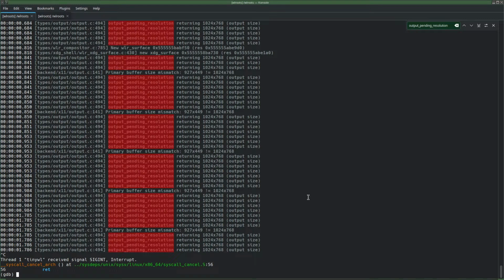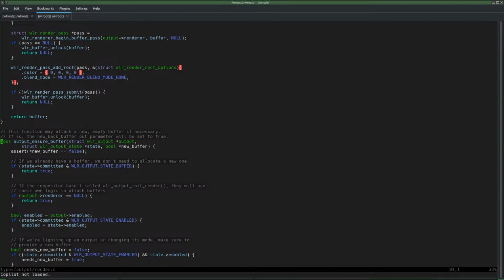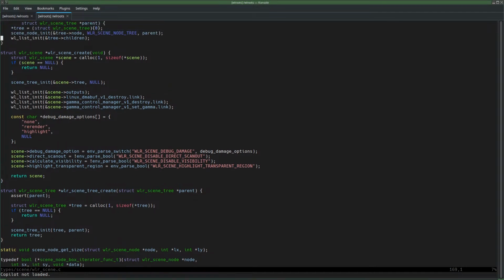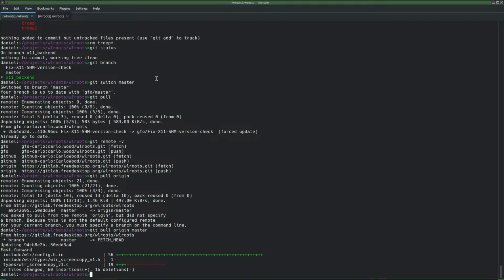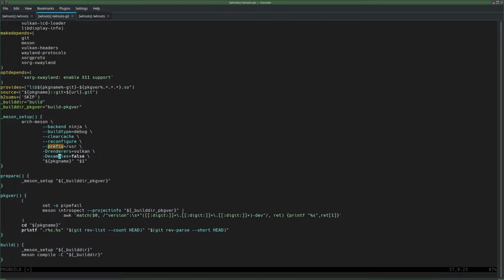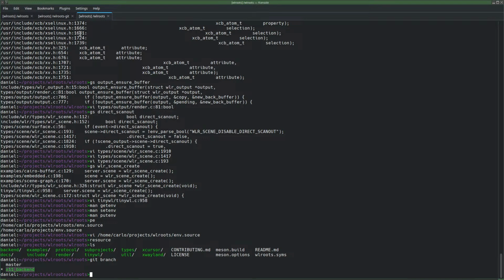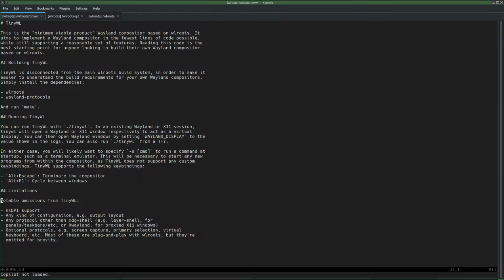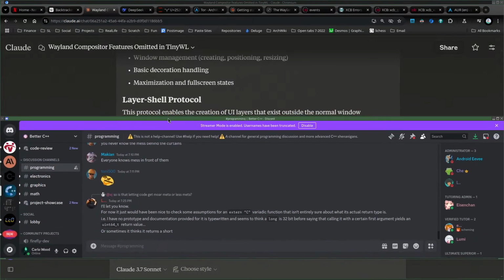C++: Lets look into writing our own wlroots based Wayland compositor.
I got the x11 backend working; now looking at `tinywl`, a minimal example "compositor" on top of wlroots (part of wlroots).

This gives me an error, over and over:
[backend/x11/output.c:141] Primary buffer size mismatch

It turned out that the reason is that a transaction 'commit' is attempted to change the output window (the x11 pixmap buffer) into the DMA-BUF allocated for the wayland client that I started inside this compositor (namely, konsole).

This doesn't seem to make any sense whatsoever; why would I want to change the output buffer as function of a single client (window)? Not to mention that both buffers are completely incompatible: the 'output' buffer is an X11 pixmap and its format (and modifier) is dictated by the X11 server (and we synced the (Vulkan) renderer of the compositor to use that same format), but the buffer allocated for the Wayland konsole client is the same as what would have been used if X11 wasn't in the picture at all. It is no surprise that even the format is incompatible. This is like comparing apples and oranges, no worse: this is like asking the apple to become an orange of a given smaller size over and over again, every time getting the error "sorry, but apples and oranges are incompatible and you can't change the size anyway".

The immediate goal (of today) is therefore to find out why on Earth this is being 'committed' to this output. Where it happens and what the code that does this is intended for.